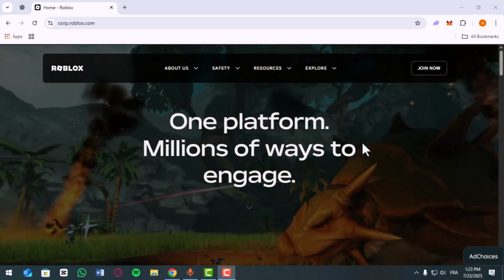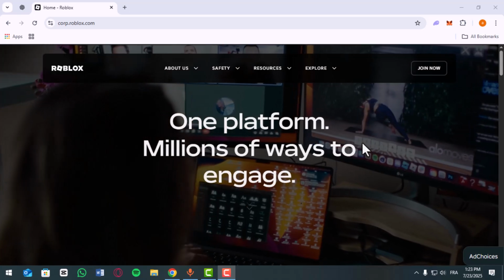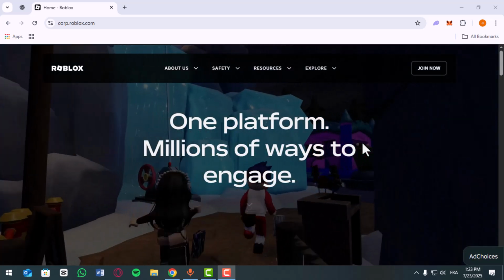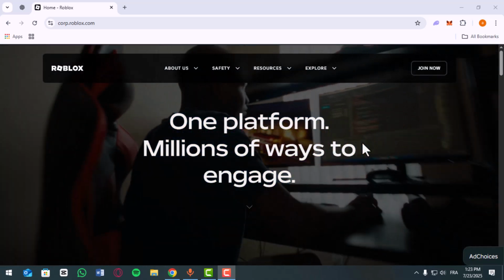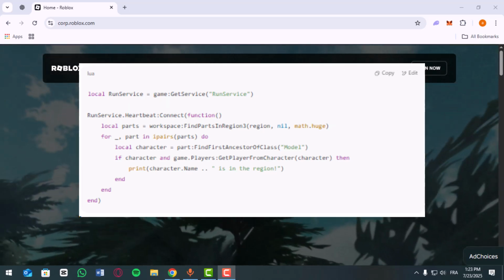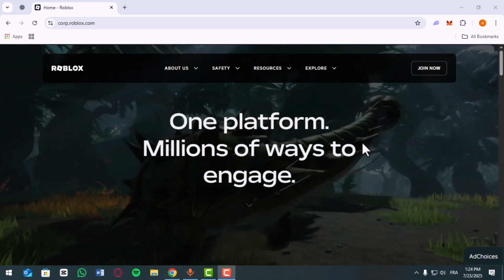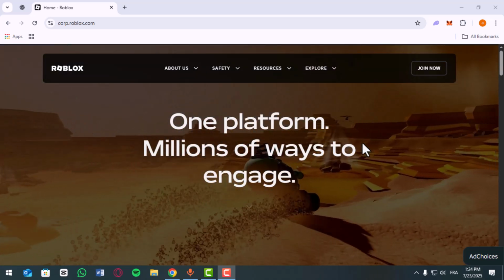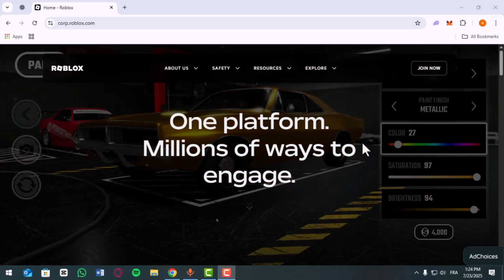NEW! How to Use Region Detection in Roblox Games in 2025!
📍🧠 Make your Roblox games smarter with region detection! In this 2025 tutorial, you'll learn how to detect when a player enters or leaves specific areas using scripting. 🎯 Whether it's for triggering events, teleporting, or custom zones, this technique is essential for interactive gameplay!